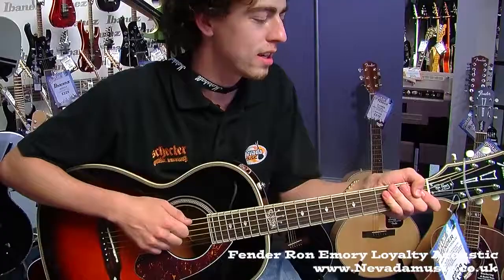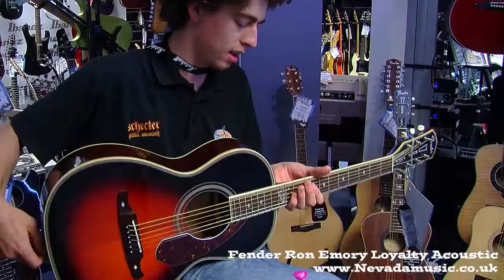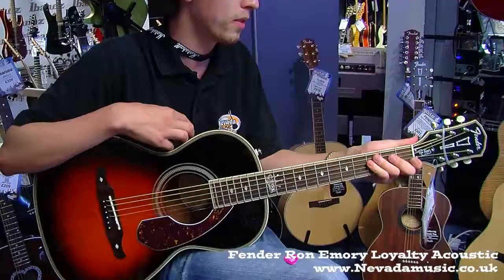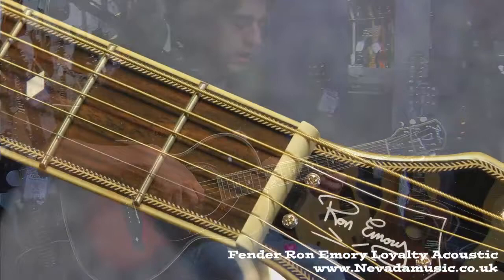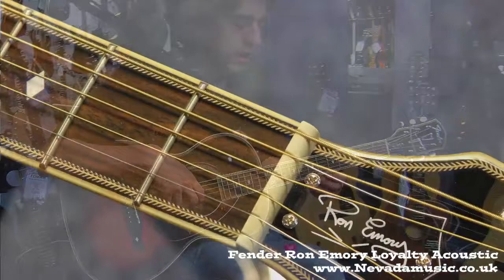Fender Ron Emory Loyalty Parlor Guitar Demo at Nevada Music UK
Respected T.S.O.L. guitarist Ron Emory has influenced some truly distinctive Fender acoustic guitars with his years of SoCal-punk cred and expertise. Among the most recent is the new Ron Emory "Loyalty" Parlor style acoustic, where he has combined his favorite features of several guitars from his large collection to create a stylish and eminently affordable model - the Fender Ron Emory Loyalty Parlor acoustic shown here in an attractive Vintage Sunburst.

The Ron Emory "Loyalty" model is available in two versions - the Parlor model depicted here with a Spruce top, Mahogany back and sides, Mahogany neck and a vintage-style sunburst finish reminiscent of the 1930s,  and also as a sloping shoulder Dreadnought model available in Vintage Sunburst or natural Ash finish.

Both versions feature quartersawn scalloped "X" bracing, elegant Herringbone body binding and rosette, soft "V" neck profile and aged neck binding, Rosewood fretboard with diamond inlays and 12th-fret "Loyalty" logo and 20 medium vintage-style frets. It also sports a 1970s-style Fender headstock, a three-ply pickguard, vintage-style Rosewood "Viking" bridge with Graphtech Nubone and compensated saddle and finally open-gear machine heads. Check out the Fender Ron Emory "Loyalty" Parlor style acoustic on your next visit to PMT...